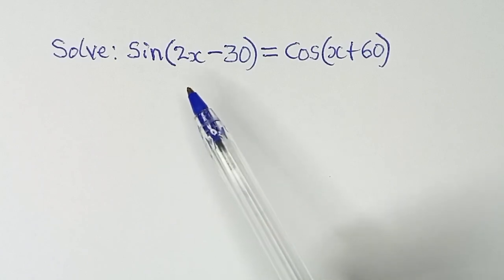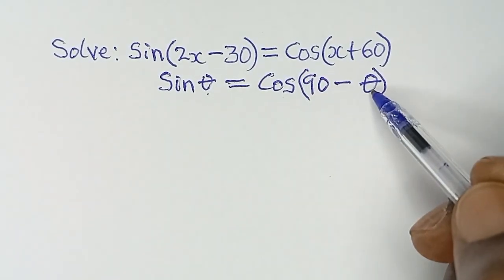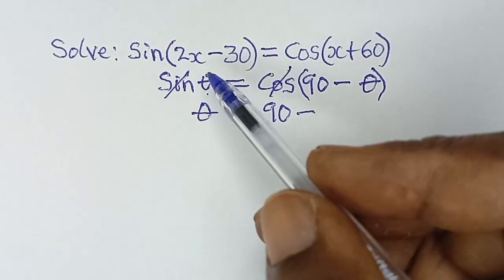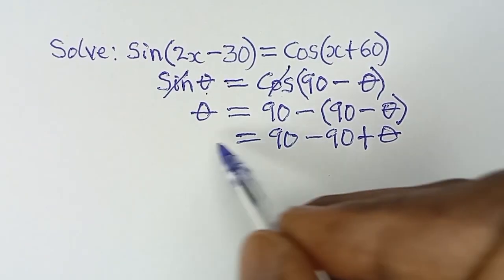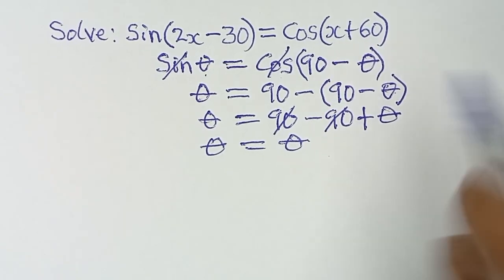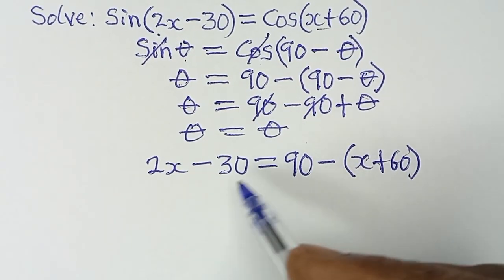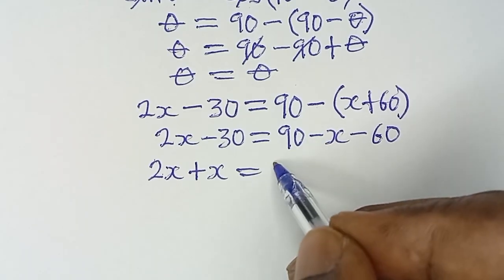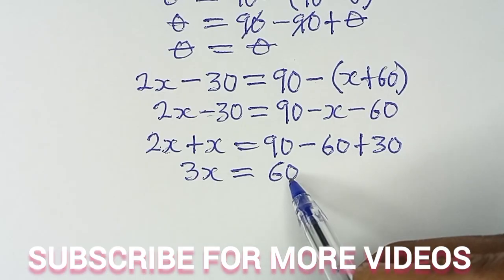Master How to Solve Trigonometric Equations Like a Pro.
Mastering Trigonometric Equations | Step-by-Step Tutorial
​Confused by solving trigonometric equations? Whether you’re dealing with sine, cosine, or tangent, this video breaks down the process into easy-to-follow steps.